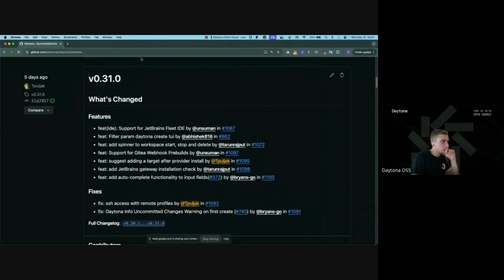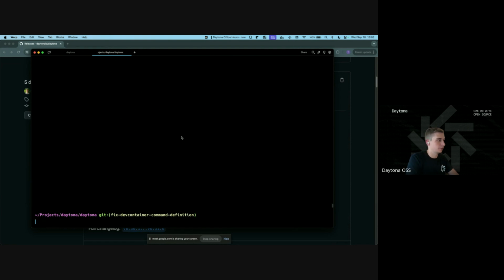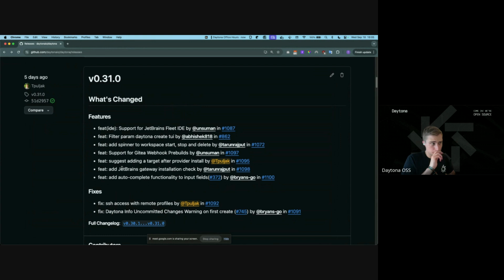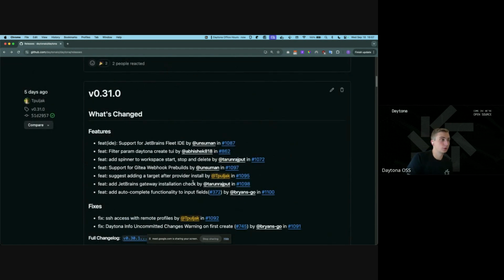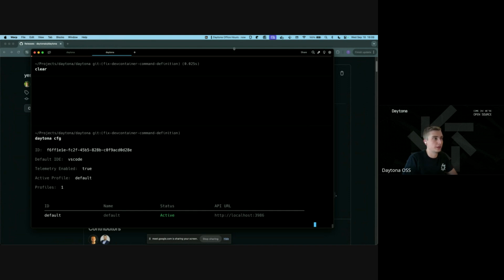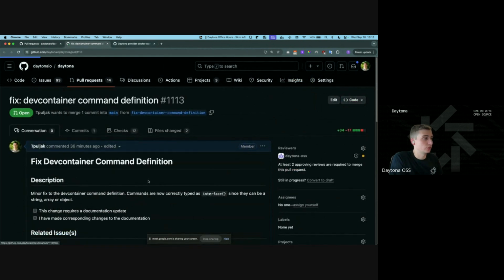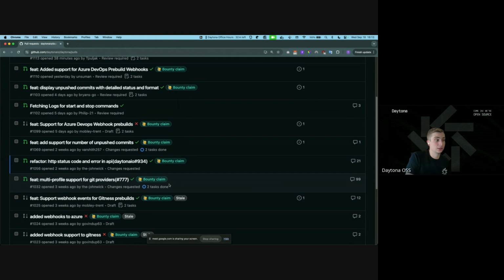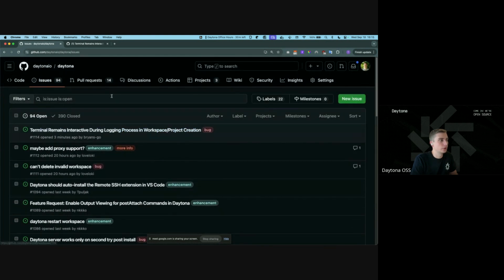Daytona Office Hours #13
Hey everyone! Welcome to another Daytona Office Hours. Today, we're diving into our latest releases, upcoming features, and opening the floor for your questions. Let's get started!

First up, let's talk about our recent releases:

Version 0.31.0 dropped on September 13th, and it's packed with goodies:
1. We've added JetBrains Fleet support, making it super easy to open your projects in Fleet.
2. Abyshek contributed a cool filter parameter for the Daytona Create TUI, improving visibility of your filter params.
3. We've added some nice UX touches, like spinners for workspace operations and GitHub webhook pre-builds for Gitea repos.
4. There are also some quality of life improvements, like suggesting target additions after provider installation and checking for JetBrains Gateway installation.
5. We squashed a couple of bugs too, fixing SSH access for remote profiles and that pesky "Uncommitted Changes" warning on first project creation.

Hot on its heels, version 0.32.0 landed on September 17th:
1. We introduced the Daytona Config command, letting you view your CLI config in JSON or YAML format easily.
2. We've expanded our language support, adding Go, Node, .NET, Ruby, Rust, PHP, Python, Java, TypeScript, and Nix to our default project image.
3. There's now support for executing devcontainer feature entrypoints in non-devcontainer projects.
4. We fixed an issue with branch name arguments by wrapping them in quotation marks.

Looking ahead, we've got some exciting stuff in the pipeline:
- We're working on Azure DevOps pre-webhooks support.
- Soon, you'll be able to view unpushed commits directly in the Daytona Info command.
- We're close to finishing multi-profile support for Git providers.

We're always listening to our community, and we've got some new issues and requests we're tackling. For instance, we're working on disabling input during workspace creation to prevent interactive terminal issues.